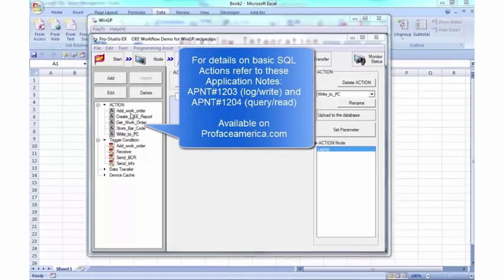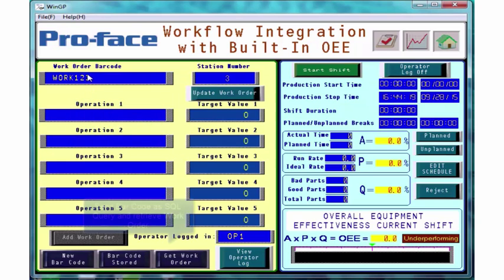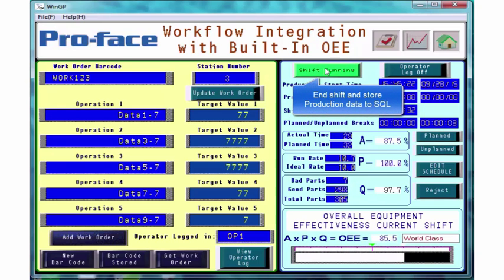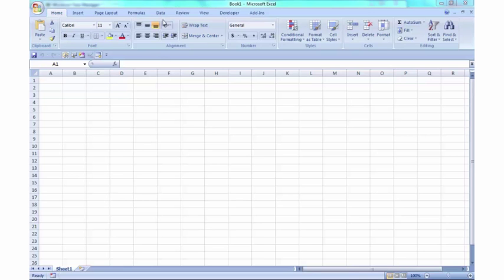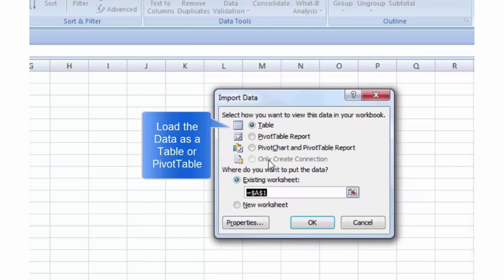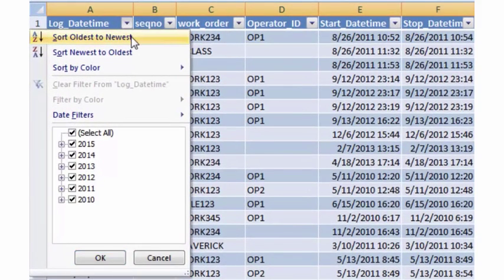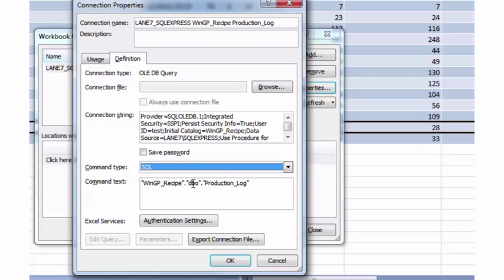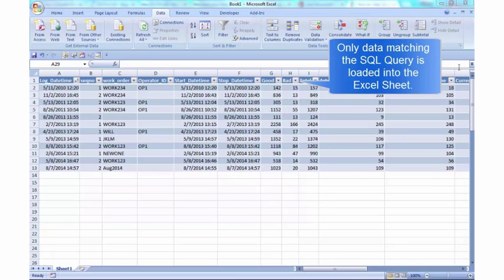Pro-Server EX Logging to SQL with Excel Reporting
Pro-Server EX Logging to SQL with Excel Reporting. Example based on WinGP with built-in OEE calculations.